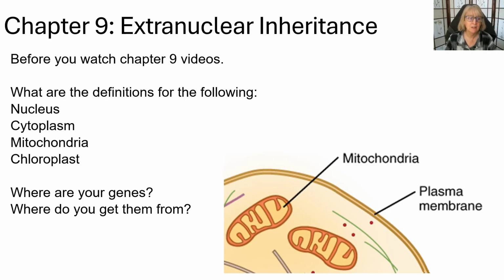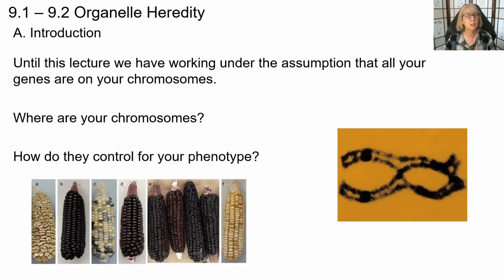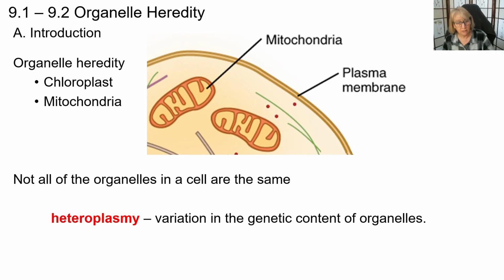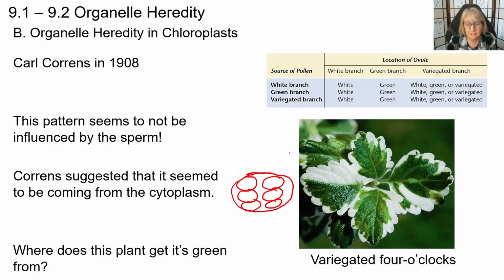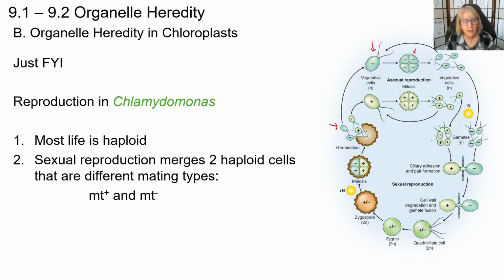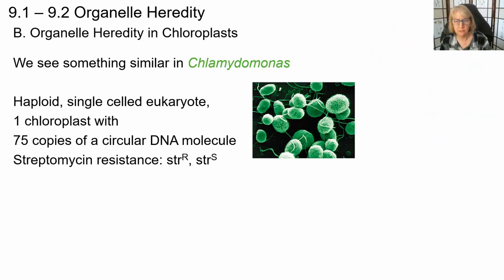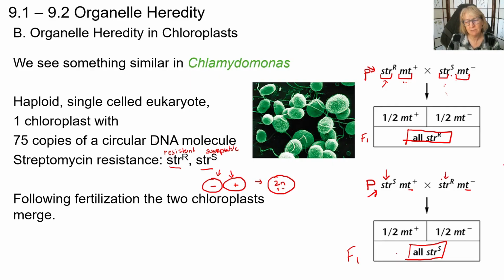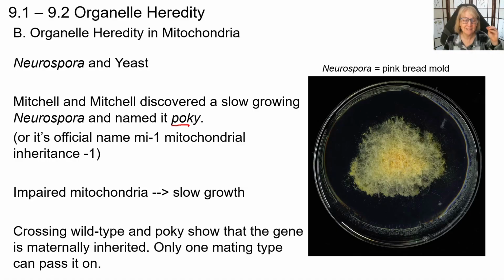Genetics Ch 9 Extranuclear Inheritance pt 1